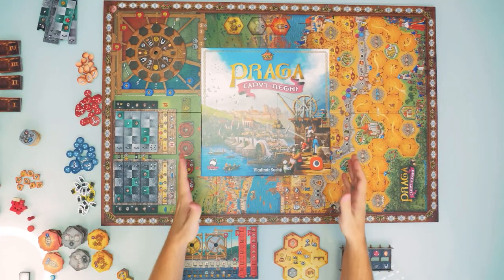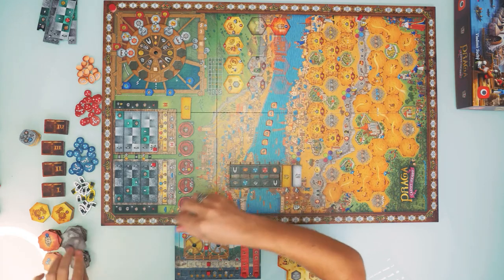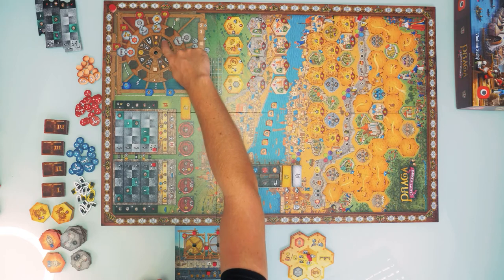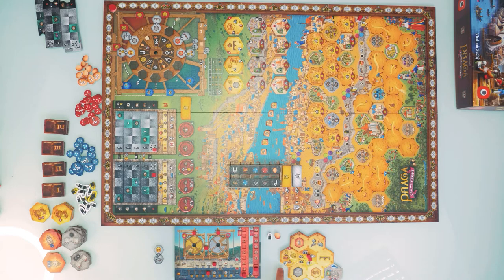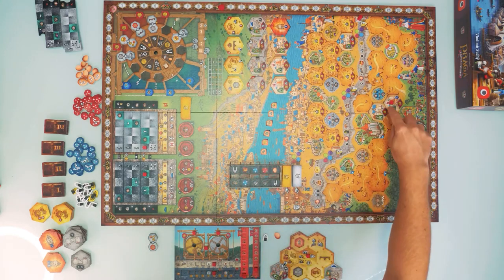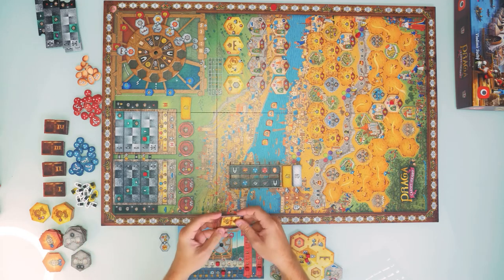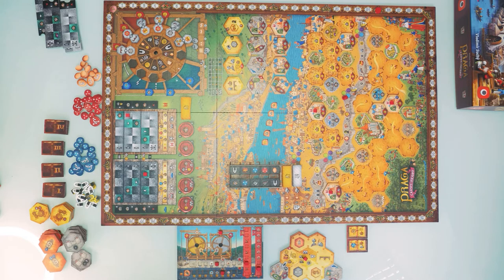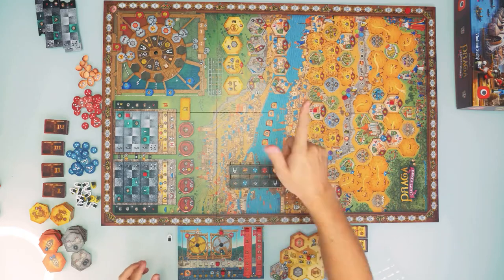How to Play #15 - Praga Caput Regni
Praga: Caput Regni is a euro style game by Vladimir Suchy (Underwater Cities), in which players are tasked with aiding Charles IV in rebuilding the city of Prague. This is a 1-4 player game and in this video I will show you how to set it up and I will explain the rules based on a sample playthrough of a solo game.

Check out these chapters below (I made timestamps for the 6 main actions of the game, but each of them is accompanied by all the minor rules related to those actions or triggered by them):

0:00 Intro
1:20 Setup
13:26 Gameplay
16:39 Manage Quarries/Mines Action explanation
19:25 Construct Wall Action explanation
23:38 Upgrade Action explanation
32:19 Construct Building Action explanation
36:28 Construct King’s Road Action explanation
41:07 Further Gameplay with remaining rules
54:33 Scoring

If you liked this tutorial video hit the SUBSCRIBE button to be notified of all the upcoming videos by me, containing reviews, unboxings and how to plays of various board games (Kickstarter and others)!

for designing and animating my logo!